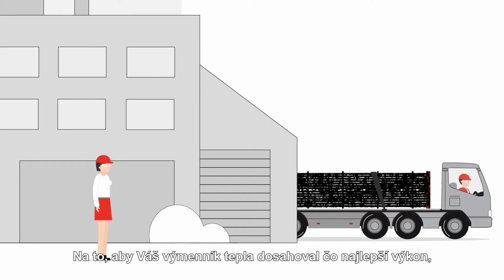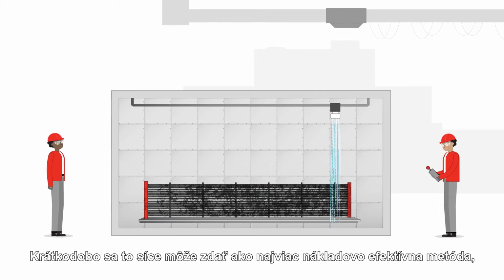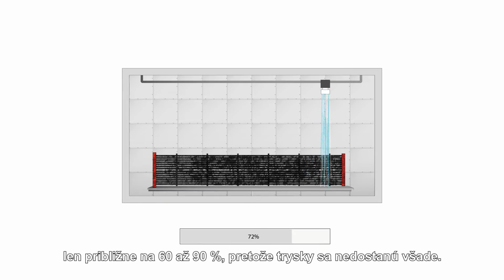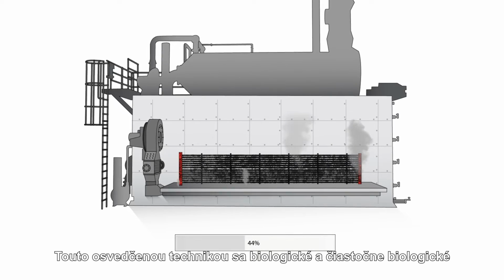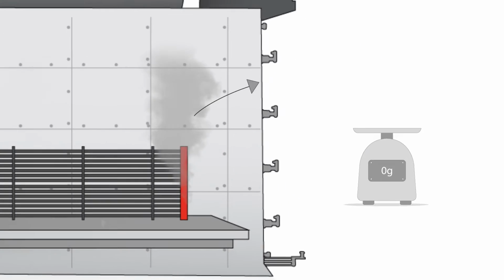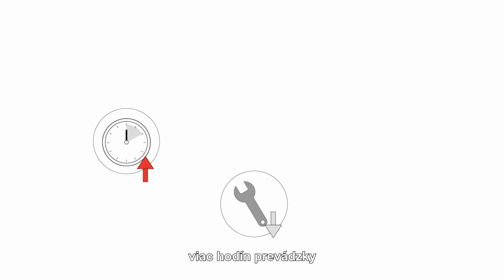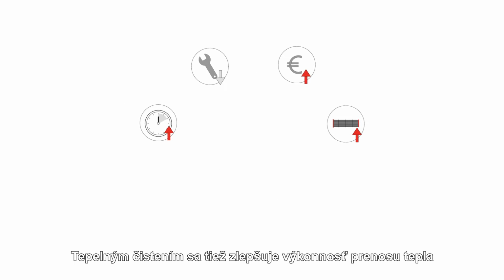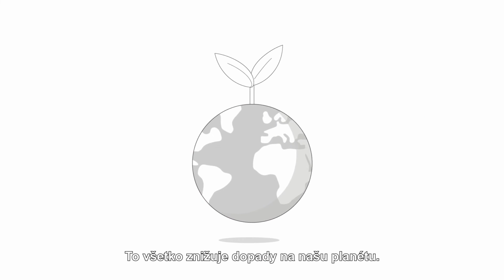[SK] Thermo-Clean - Any idea what you could be saving by thermally cleaning your heat exchangers?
Viete si predstaviť, koľko by ste ušetrili, keby ste výmenníky tepla čistili tepelnou metódou? Zistite to ešte dnes – obráťte sa na spoločnosť Thermo-Clean!